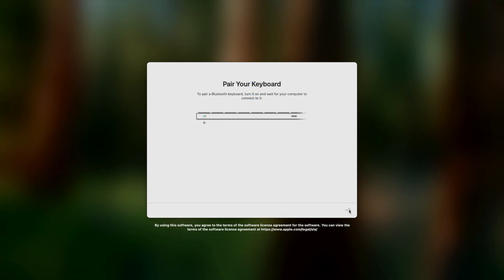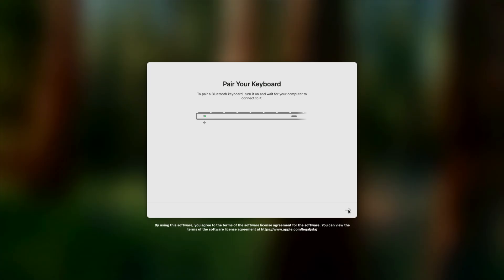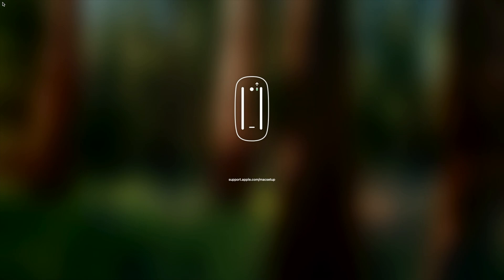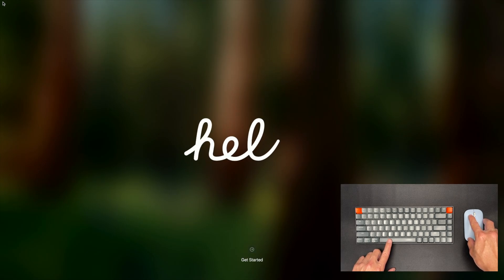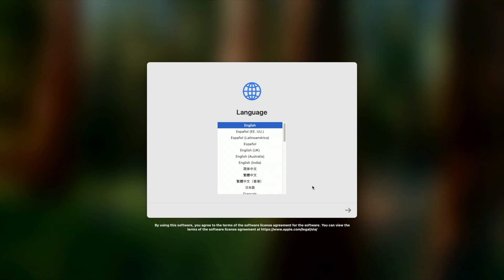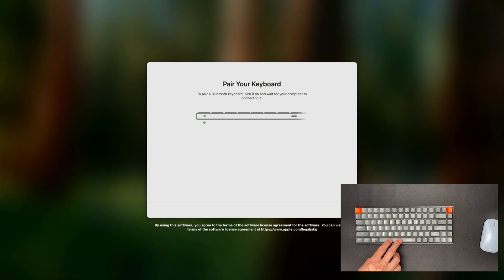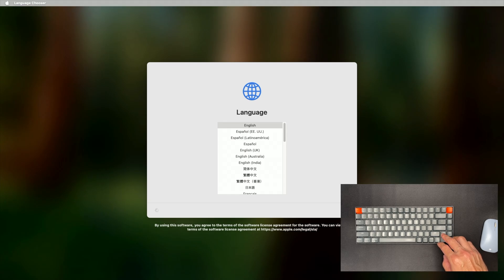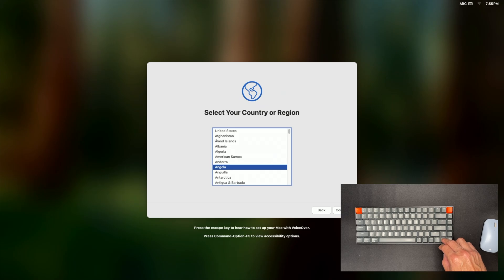Connect Non-Apple Wireless Bluetooth Mouse & Keyboard During Mac Mini M4 Setup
This video will show you how to connect your wireless Bluetooth mouse and keyboard during the initial setup on the Mac Mini M4. This will allow you to complete the setup process with a non-Apple mouse and keyboard.